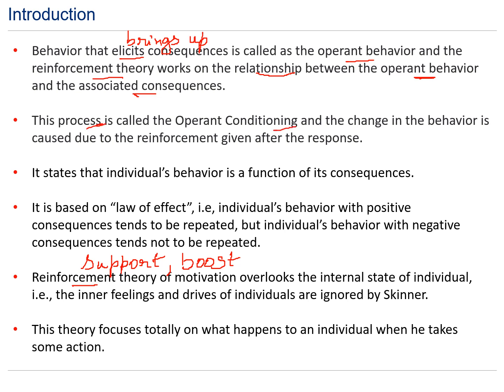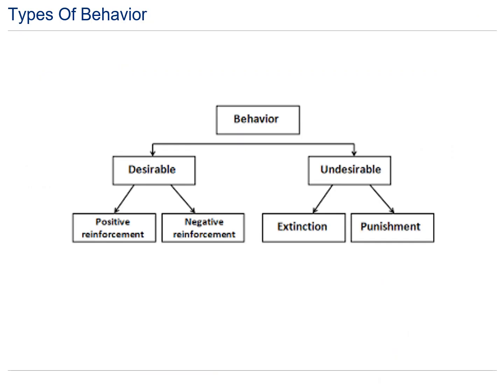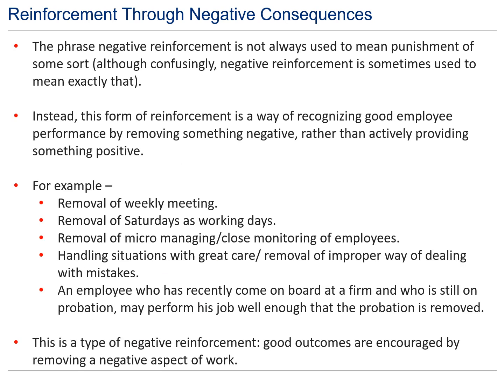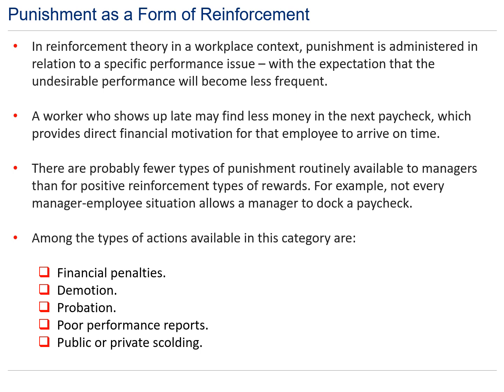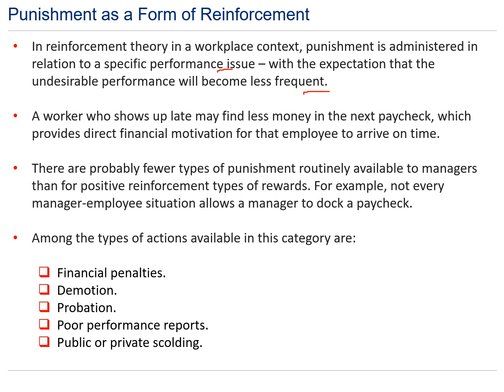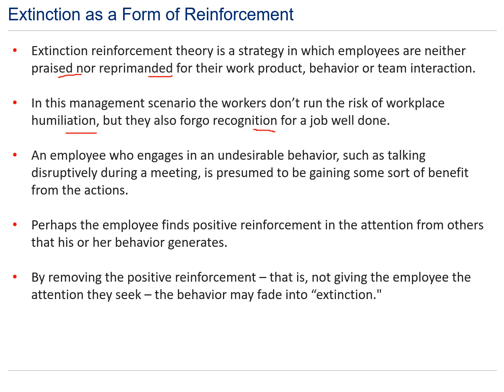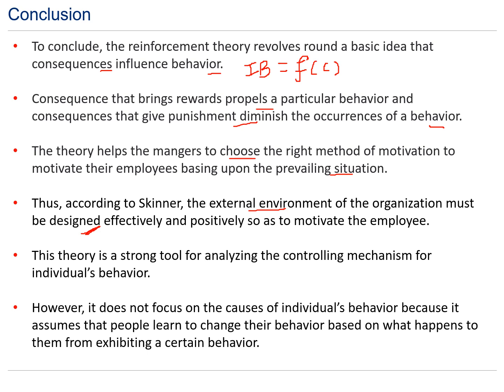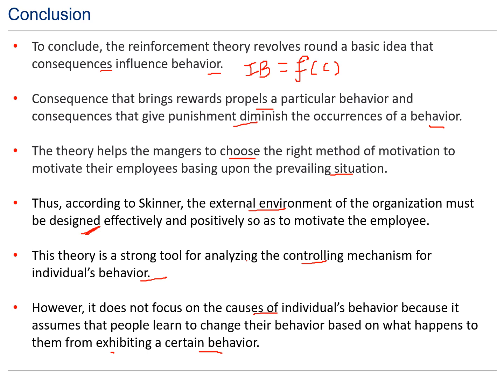Skinner's Reinforcement Theory of Motivation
Yet another motivational theory among the existing pool. This video is very helpful and easy to understand